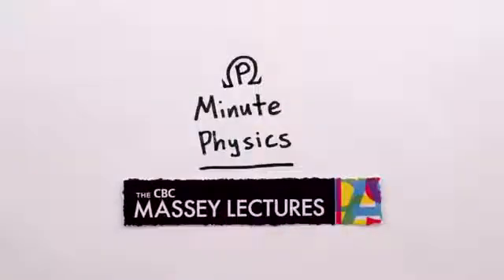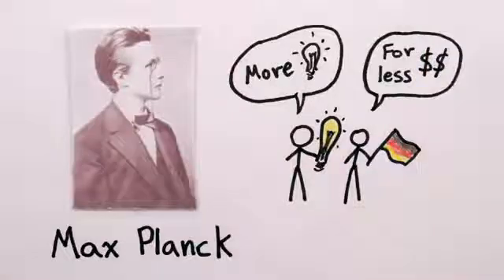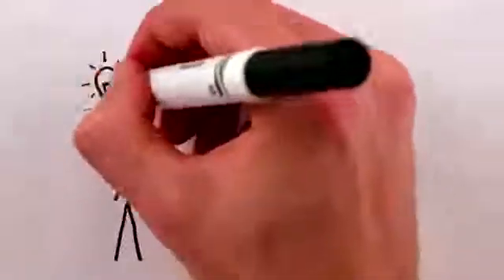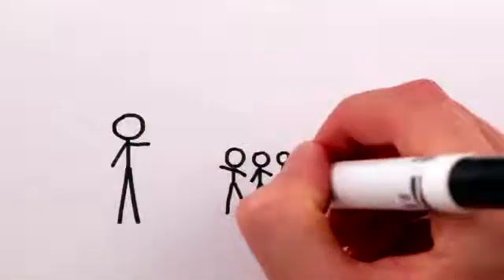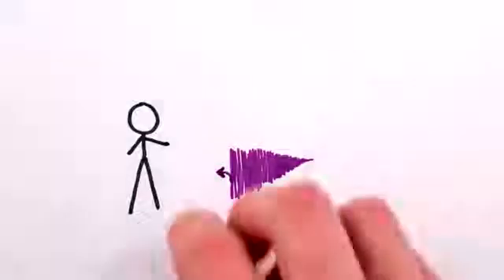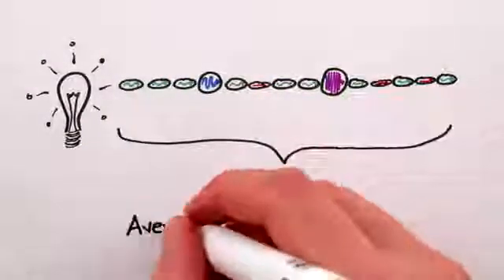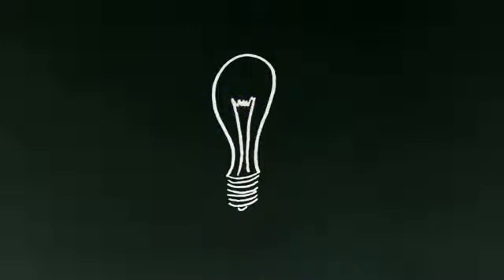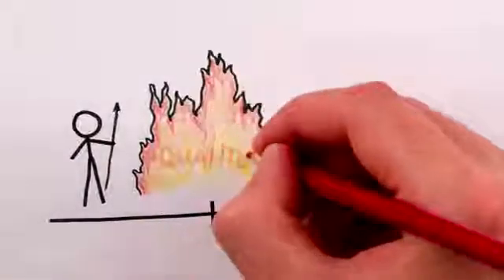Max Planck Biography, Discoveries, & Quantum Theory Britannica com 2